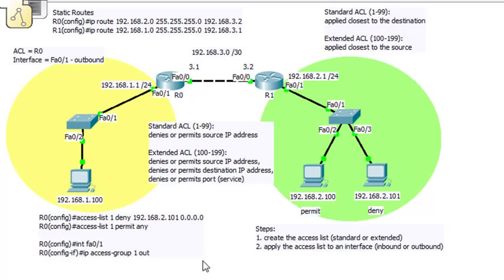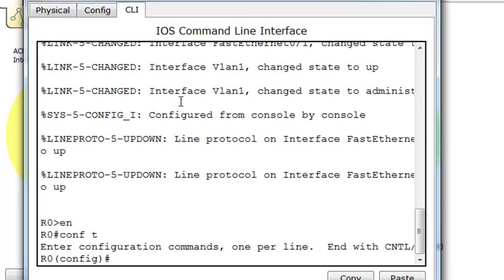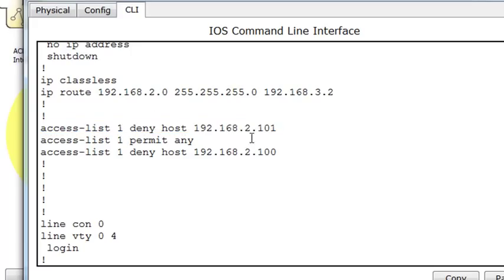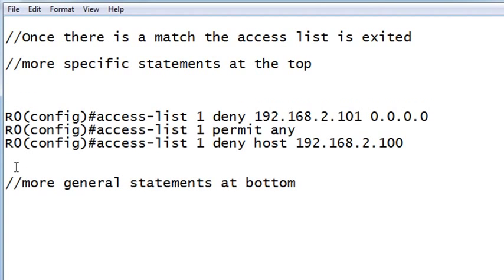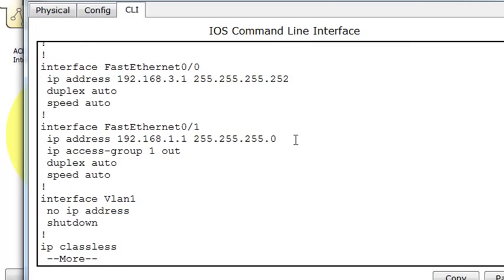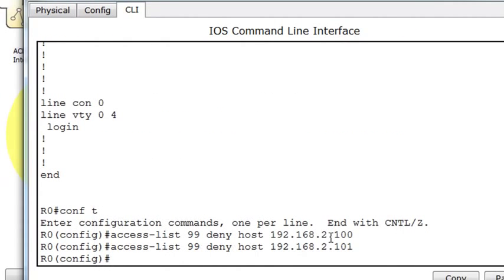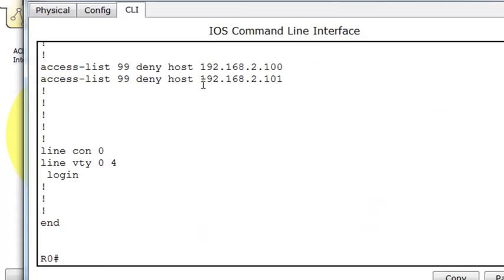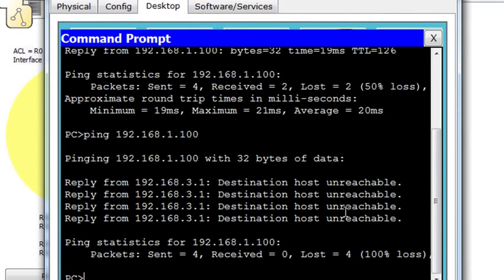Standard Access List ACL for the Cisco CCNA Part 2